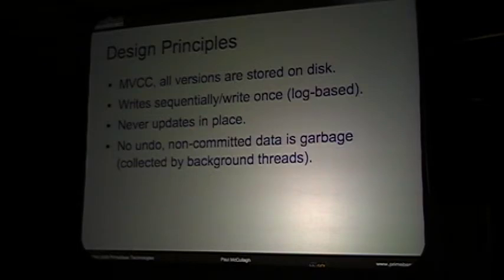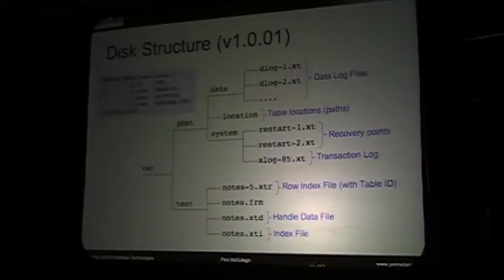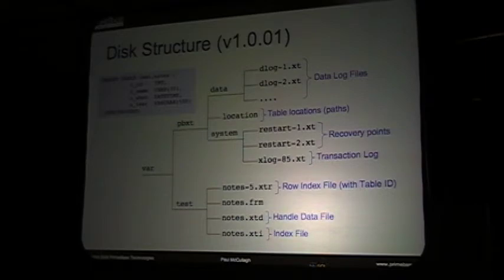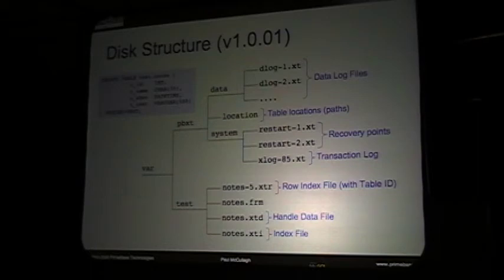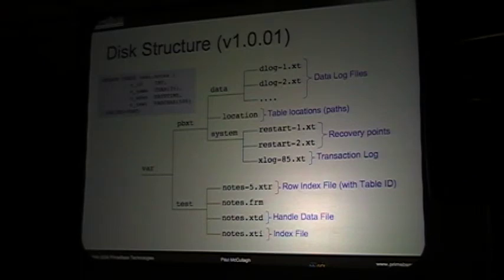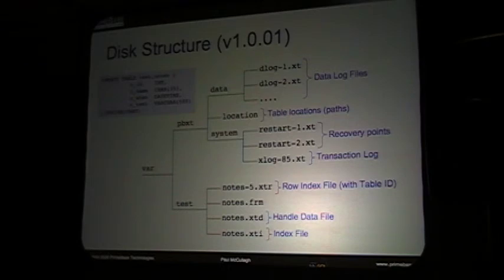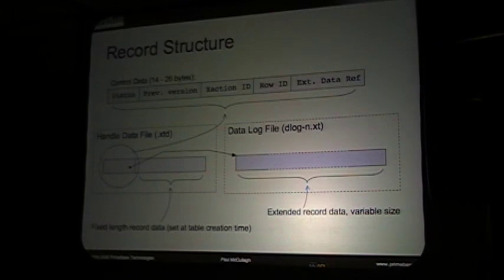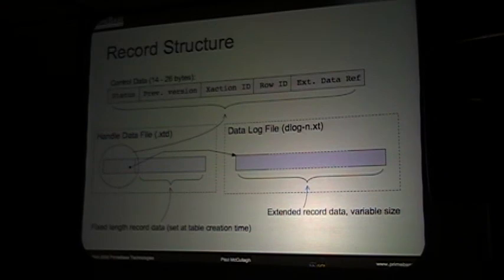Part 1/7: MySQL Conference: Inside the PBXT Storage Engine